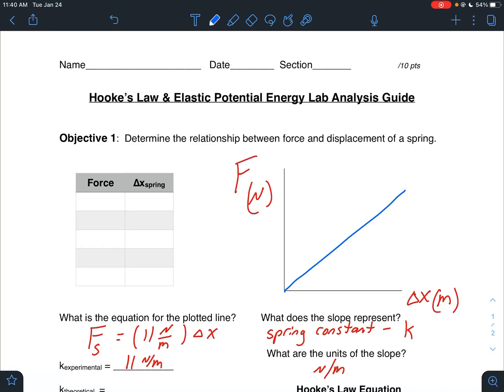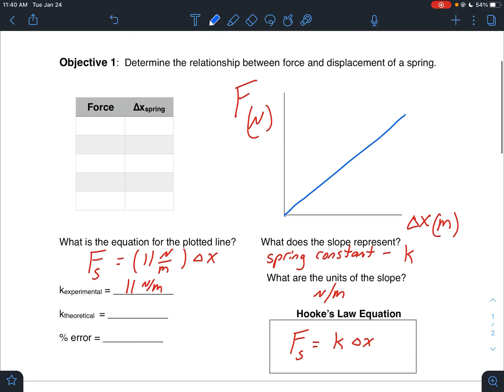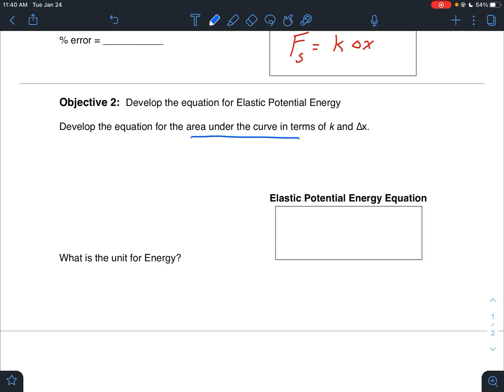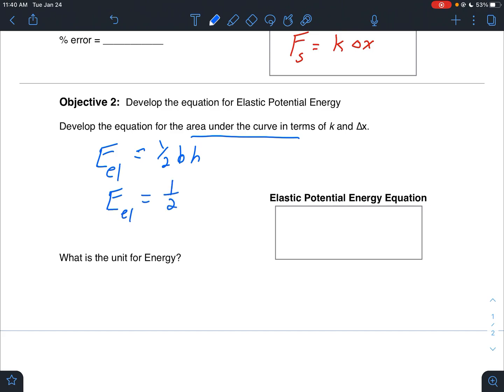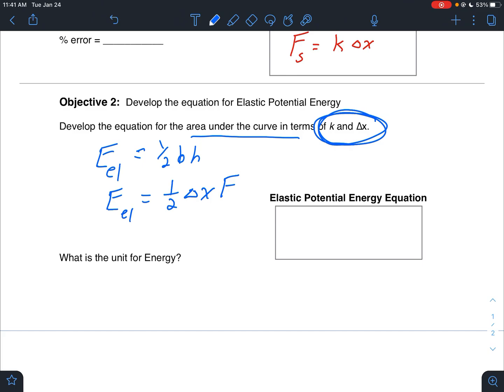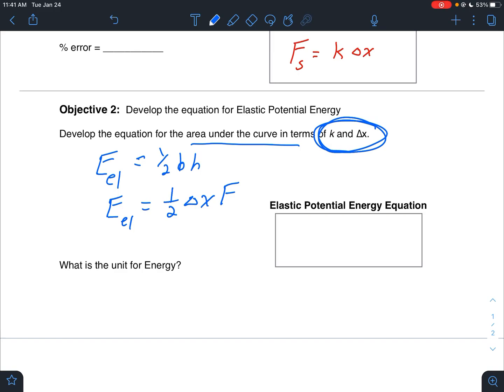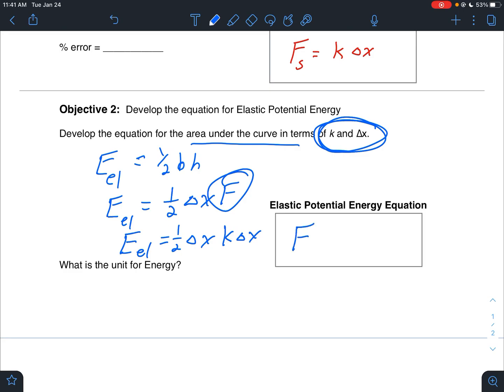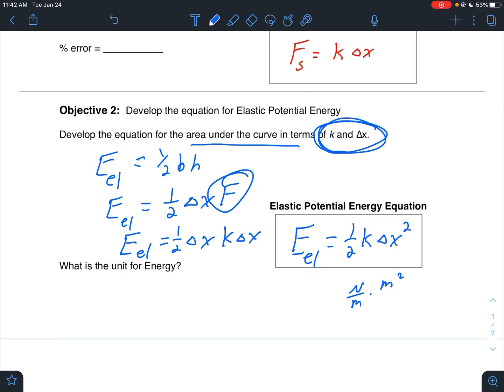Hooke’s Law Lab Analysis